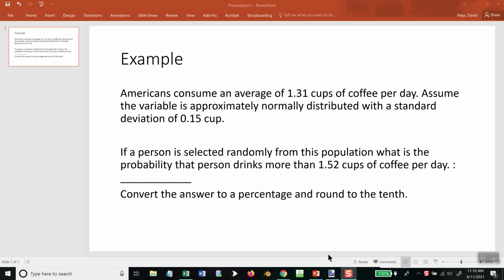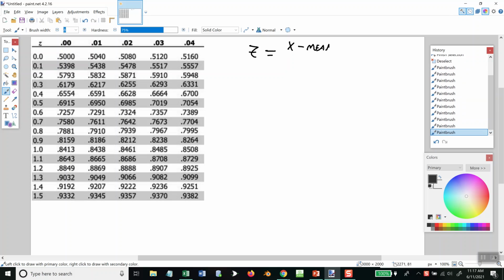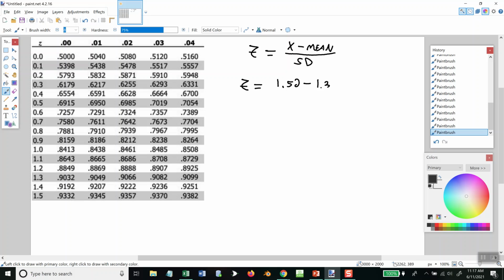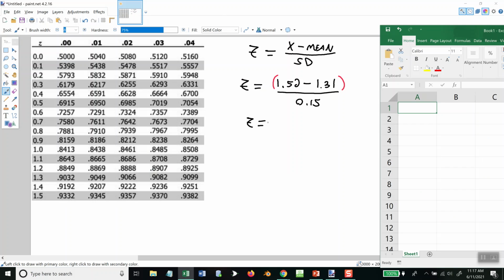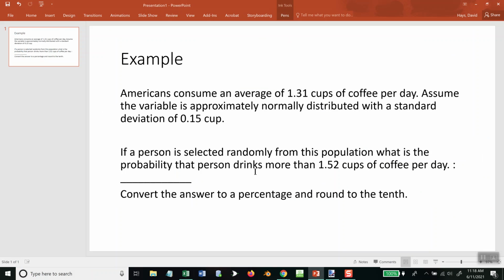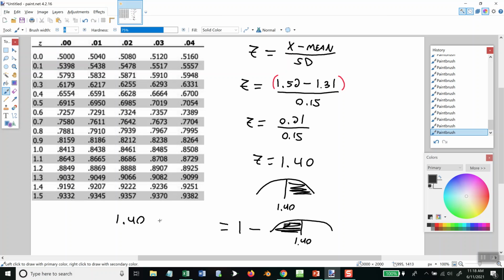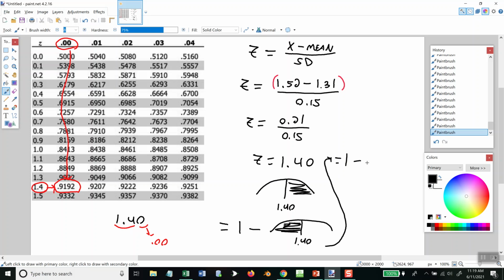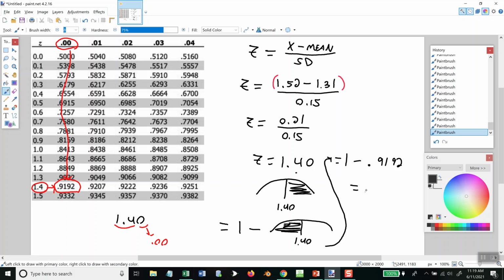Statistics - Normal Distributions - Homework - Unit 7 - Example 09 - By Hand